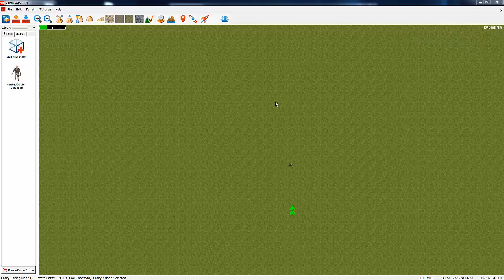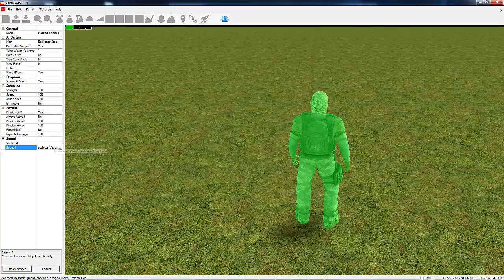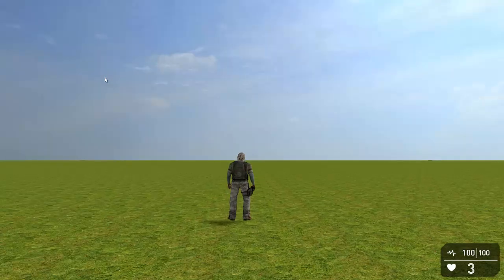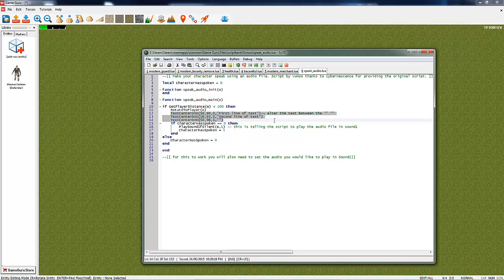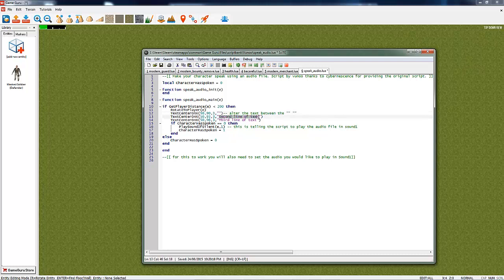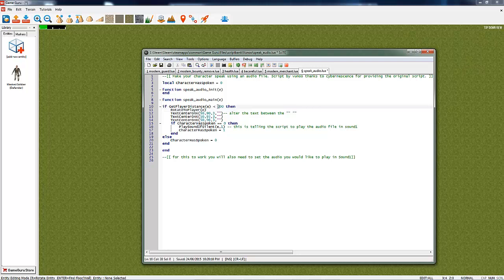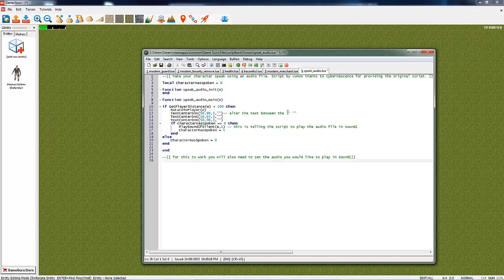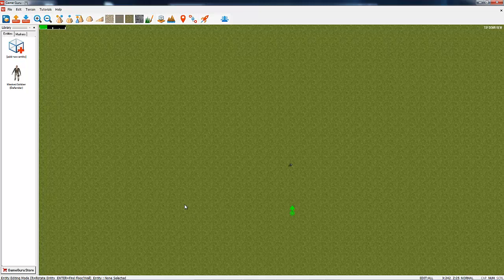Talking characters in Game guru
This is a quick video to show you what the speak_audio script does. There is documentation on this script in the vunoo tutorials section of the forum.